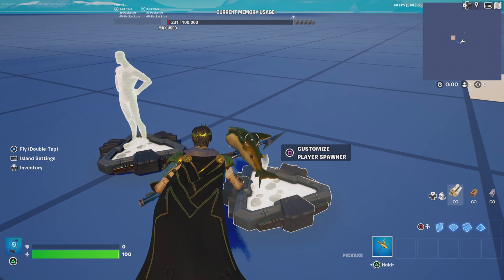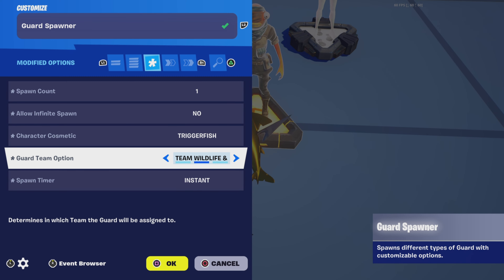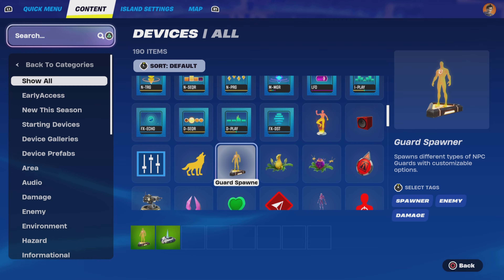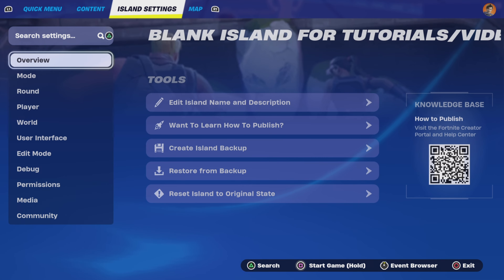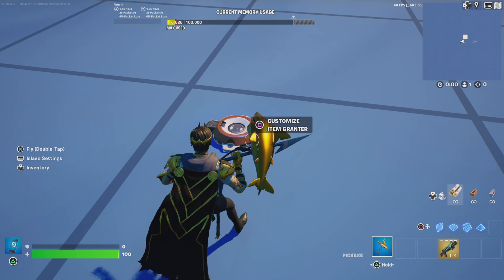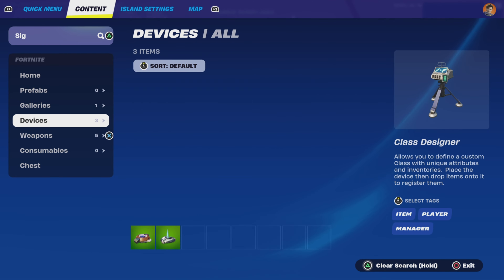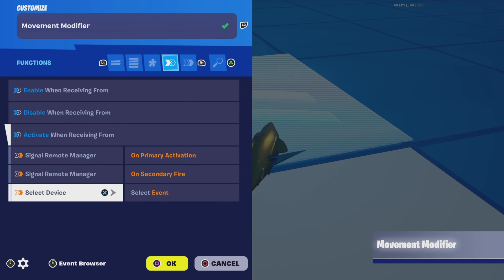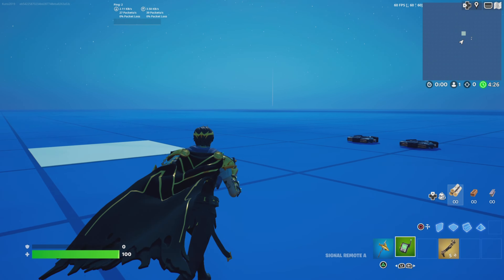How to make Cerberus Medallion in Fortnite Creative